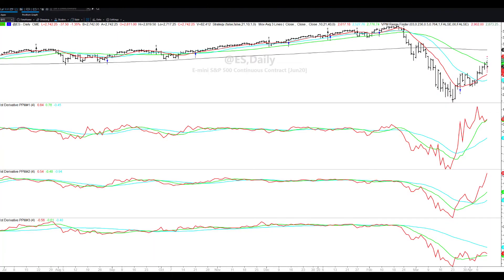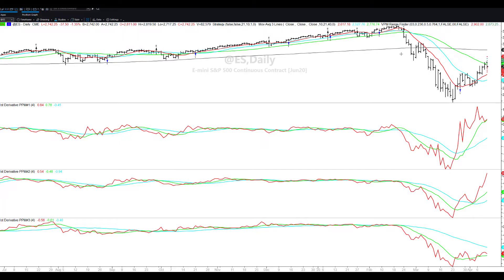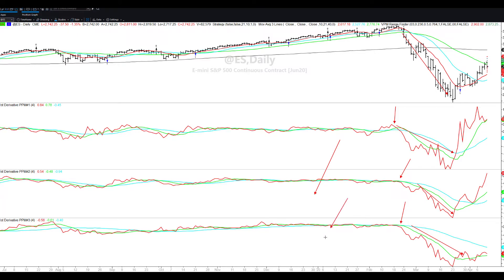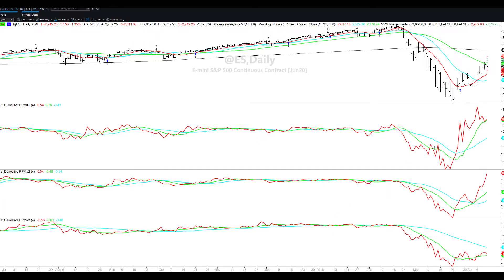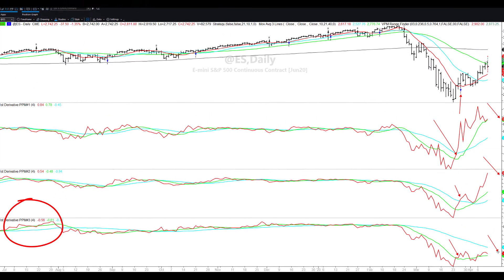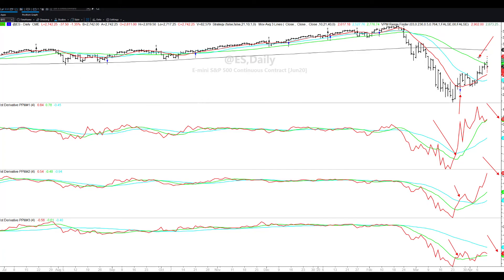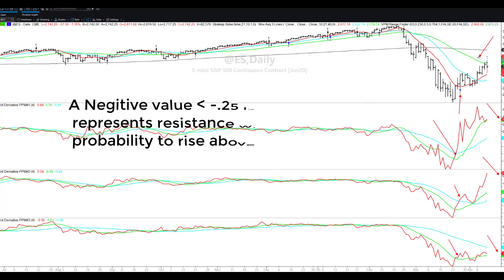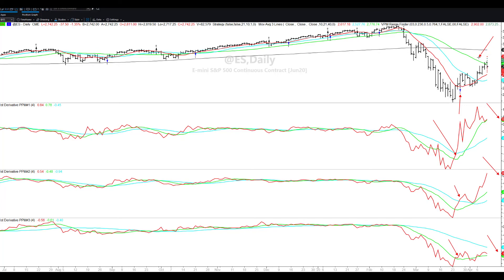Understanding PPMs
5 Minutes to understand the PPM indicators used on the Kendall Report

For over 21 years my team and I have been helping advisors go from average to elite advisors. Many of them doubling their AUM in 1 year.

We do this through our quantitative software process give the ability to build unique strategies that reflect your philosophies and best ideas in a fully automated portfolio process.

By having a professional quantitative portfolio process you will be able to provide you the ability to deliver strategies that major only institutional firms can deliver.

This combined with our “white labeling” of our software, fact sheets, and other reports will enable you to look like a huge successful asset manager even if you are a one-man shop.

My life's work is dedicated to showing advisors how to offer a unique process that instantly differentiates them from their peers.

The process would give them instant authority and credibility and turn the situation around from hunting for clients to be sought-after as an elite advisor.